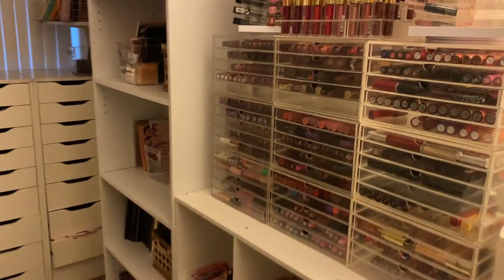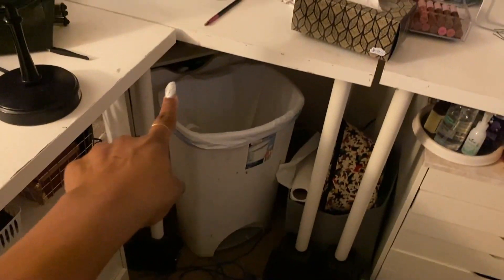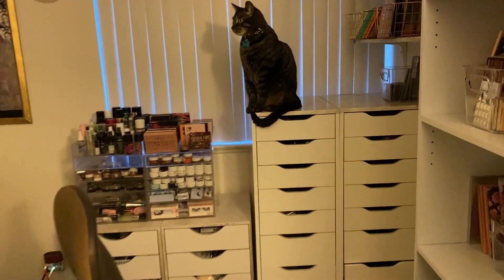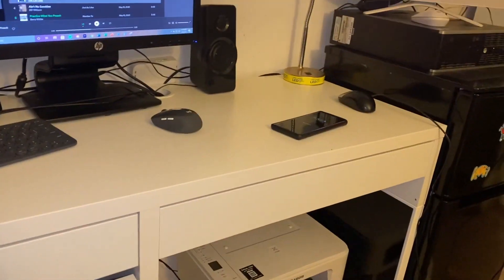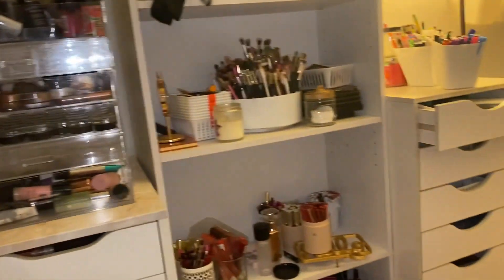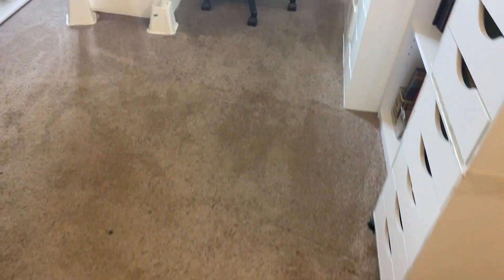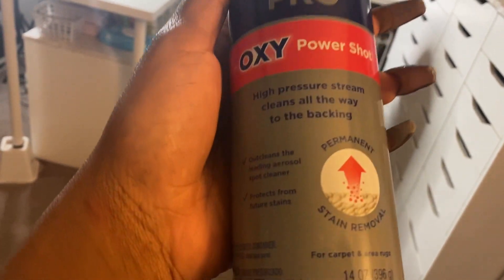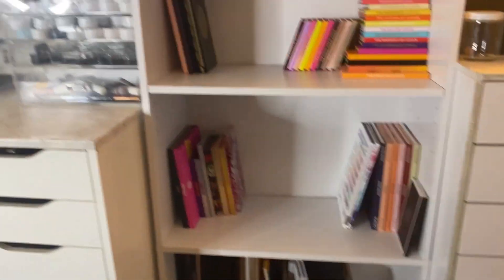Full Beauty Room and Office Redo!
Tidbits:

1. When my eyes are blue: - No it isn’t my natural eye color. They are prescription contacts I get from my optometrist. They are the brand Air Optix Colors in the shade "Brilliant Blue". I have been wearing them for years and I simply love the color.

2. I film with the Canon Vixia HF R700 and (sometimes) my iPhone 11.

3. I edit mostly with Windows Movie Maker and  with Adobe Premiere Pro.

4. Yes I have 3 tongue piercings. I apologize if it is distracting.

5. I love each and every one of you and I hope you are having a good day!